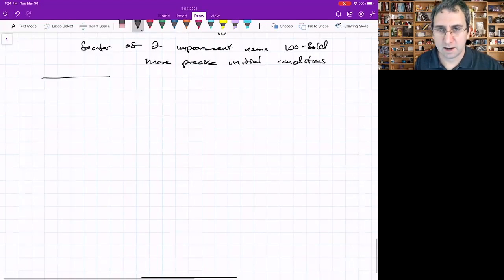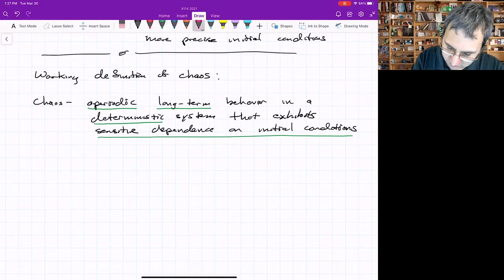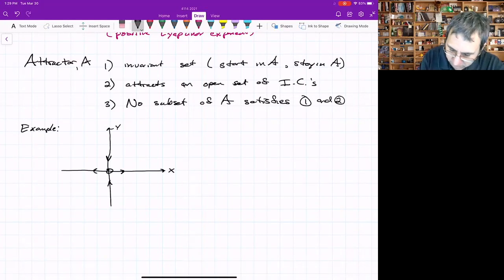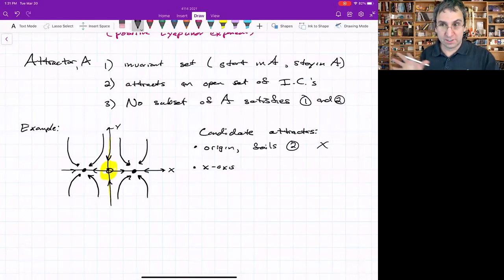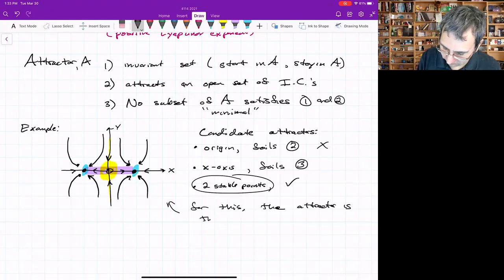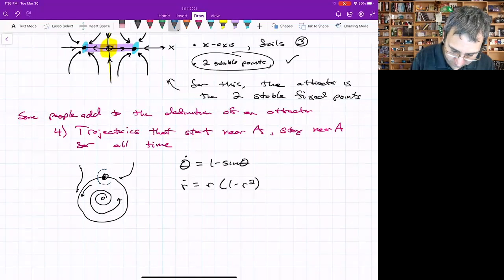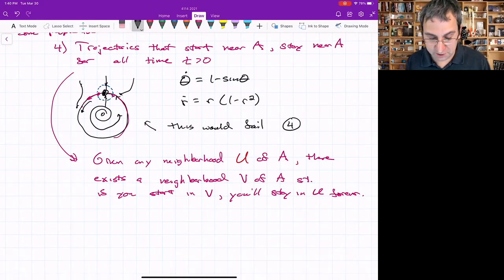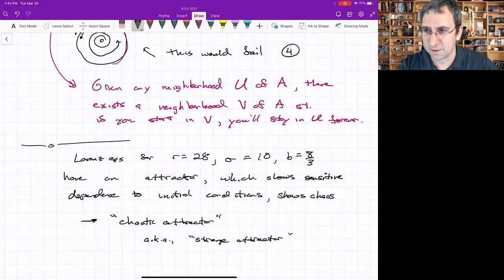Chaotic Attractors: a Working Definition of Chaos and Strange Attractors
Chaos is aperiodic long-term behavior in a deterministic system that exhibits sensitive dependence on initial conditions. No definition of the term chaos is universally accepted yet, but almost everyone would agree on those properties. The term attractor is also difficult to define in a rigorous way. We want a definition that is broad enough to include all the natural candidates, but restrictive enough to exclude the imposters. There is still disagreement about what the exact definition should be. And what's a "strange attractor", like in the Lorenz equations?

► Next, exploring the Lorenz system parameter space & bifurcation diagram

References:
Steven Strogatz, "Nonlinear Dynamics and Chaos", Chapter 9: Lorenz Equations

largest Liapunov exponent fractal dimension of lorenz attractor box-counting dimension crumpled paper stable focus unstable focus supercritical subcritical topological equivalence genetic switch structural stability Andronov-Hopf Andronov-Poincare-Hopf  Van der Pol Oscillator Duffing oscillator nonlinear nerve cells driven current circuit glycolysis biological chemical oscillation Liapunov gradient systems Conley index theory gradient system autonomous on the plane phase plane are introduced 2D ordinary differential equations  cylinder bifurcation robustness fragility cusp unfolding perturbations structural stability emergence critical point critical slowing down supercritical bifurcation subcritical bifurcations buckling beam model change of stability nonlinear dynamics differential equations dimensions phase space Poincare Strogatz graphical method Fixed Point Equilibrium Stability Stable Point Unstable Point Linear Stability Analysis Vector Field Two-Dimensional 2-dimensional Functions Hamiltonian Hamilton streamlines weather vortex dynamics point vortices topology Verhulst Oscillators Synchrony Torus friends on track roller racer dynamics on torus Lorenz equations chaotic strange attractor convection chaos chaotic